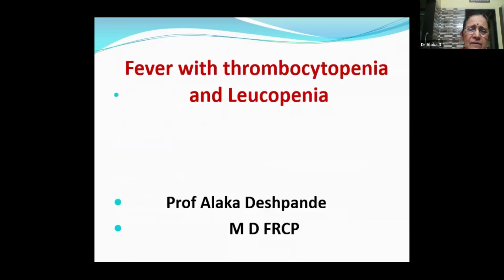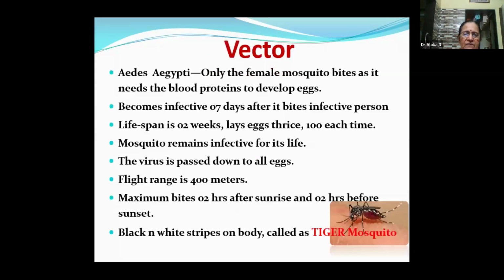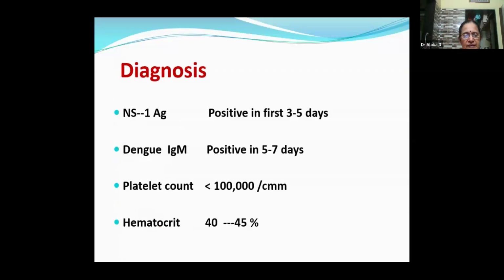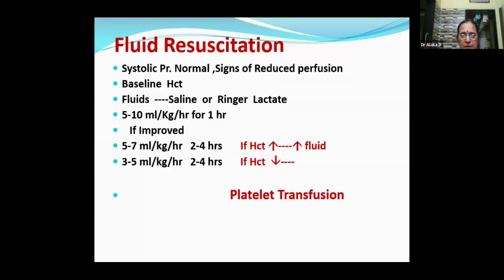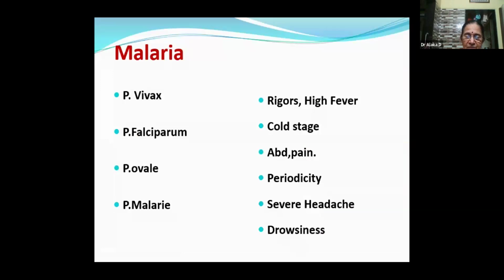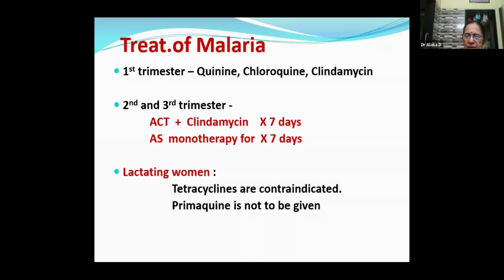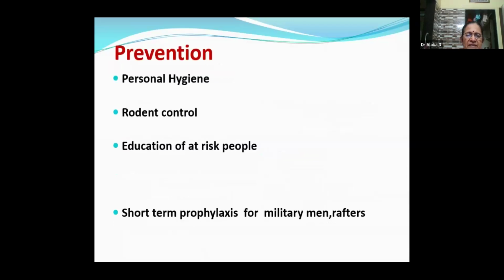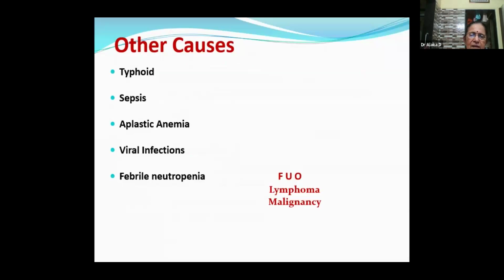Webinar 183 - Fever with Thrombocytopenia, by Padmashree Prof. Dr Alaka Deshpande